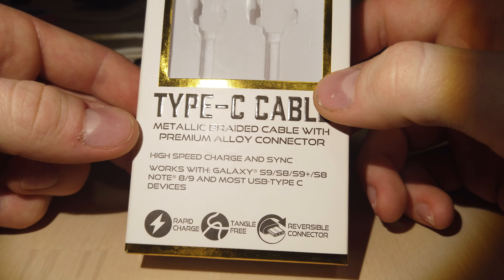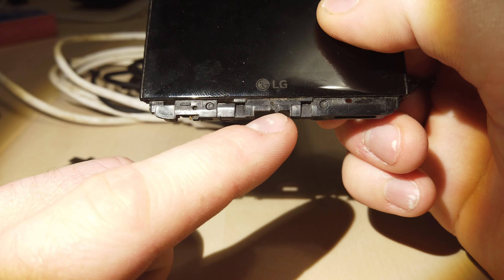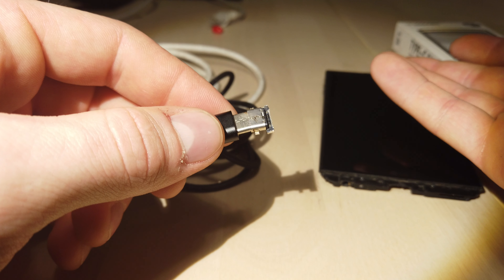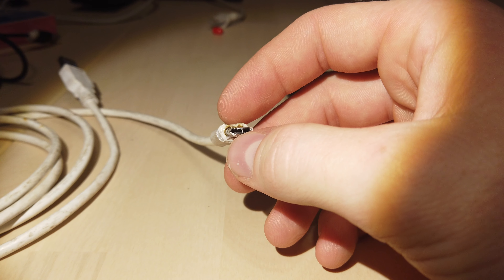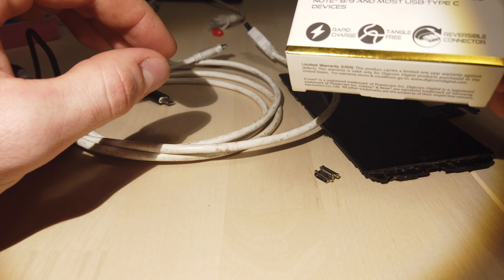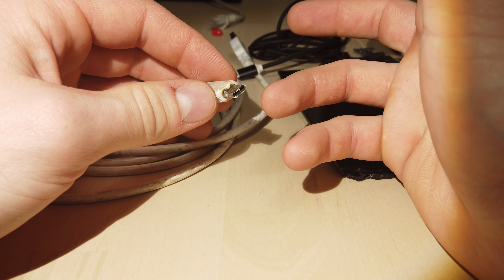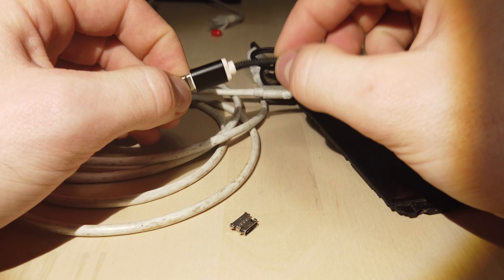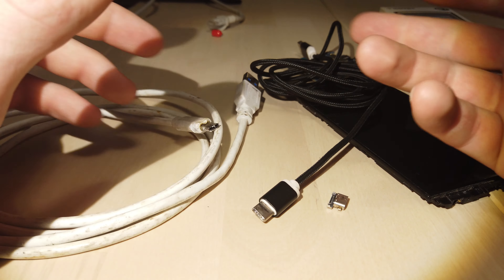Why I will never buy electronics from Five Below again!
This video I will talk about 2 charging cables that almost cough my car on fire and one that killed my charging port on my phone